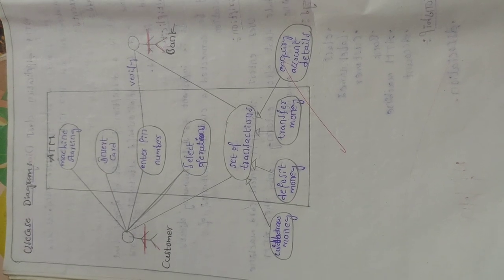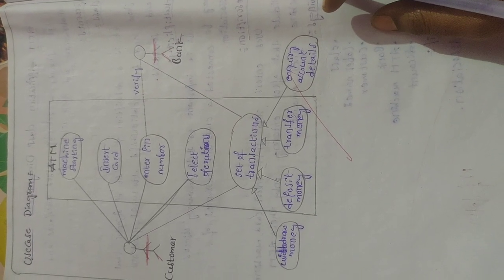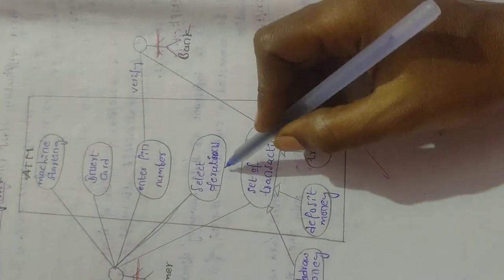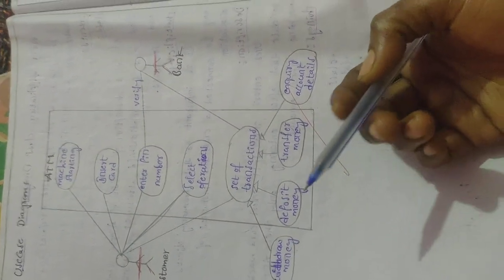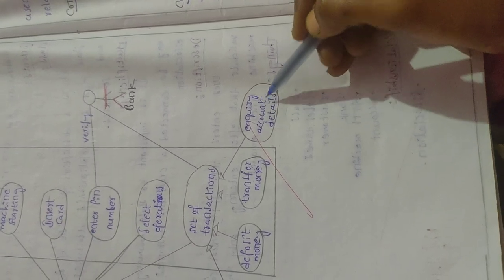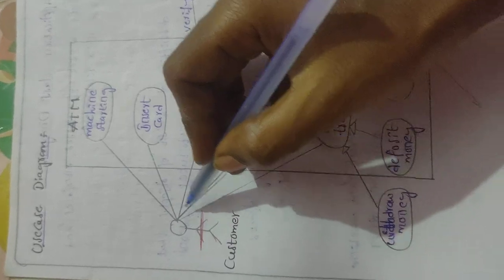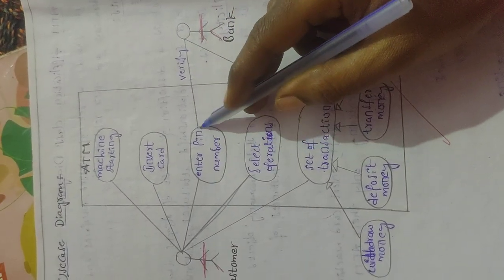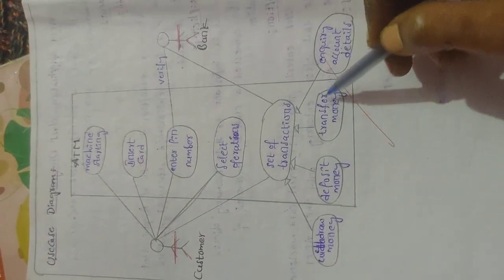Usecase diagram for ATM machine application